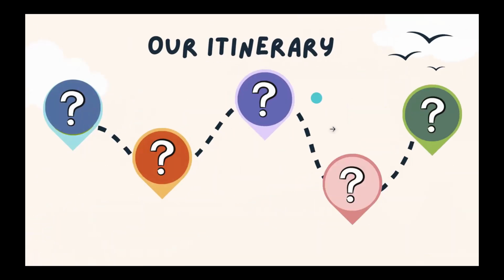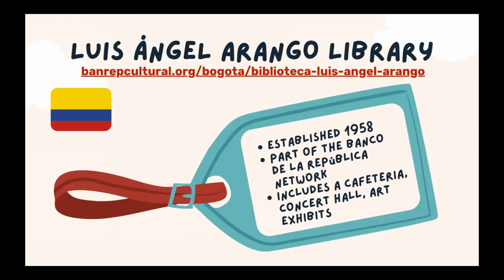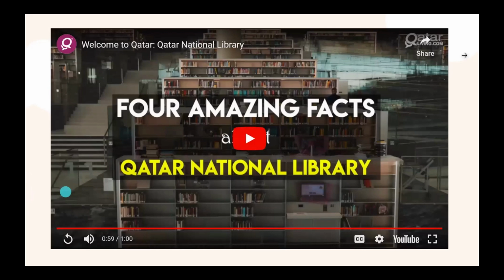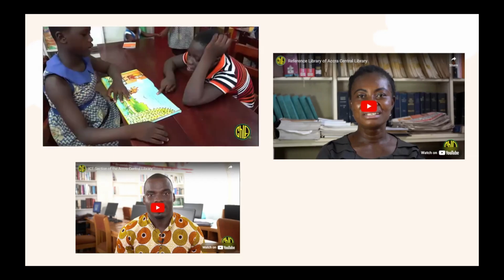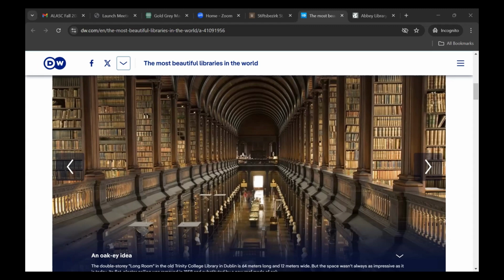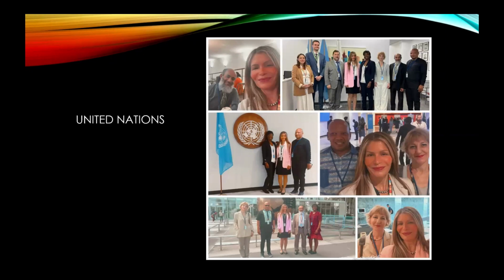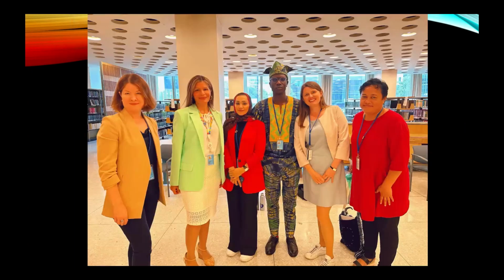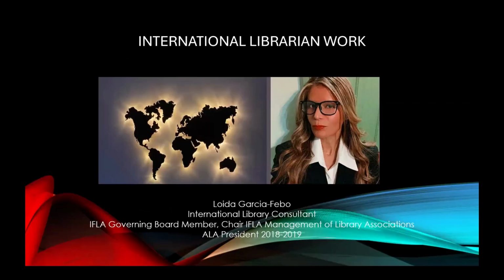ALASC Fall 2024 Around-the-World Library Tour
On November 22, 2024, the ALA Student Chapter (ALASC) at San José State University (SJSU) held its annual Around-the-World Library Tour event. The first half of the event features a virtual tour of some libraries across the globe, and the second half of the event is a speaker session led by Loida Garcia-Febo, who is an IFLA international librarian, the 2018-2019 ALA Past-President, and the SJSU iSchool Health and Wellness Ambassador, among many other achievements and titles. Learn more about international librarianship and libraries around the world by watching this event recording!

Information about past Around the World Library Tour events is available on the ALASC website, located

(Library names not specified so viewers can play along with the guessing game if desired!)
00:00 introduction
00:57 first library
07:20 second library
12:39 third library
16:46 fourth library
20:06 final library
25:54 Loida Garcia-Febo speaker session
01:03:14 closing remarks